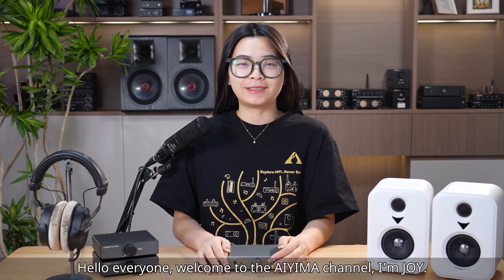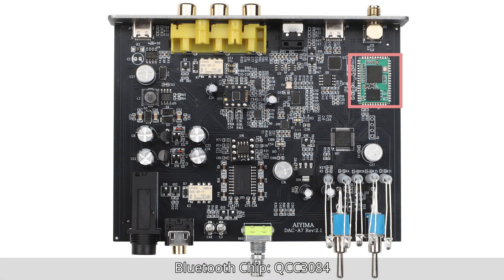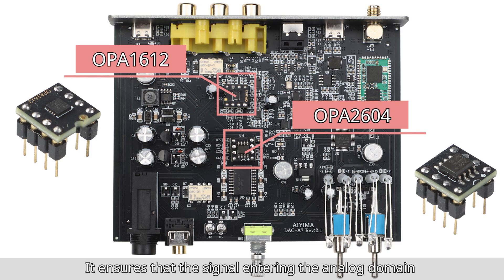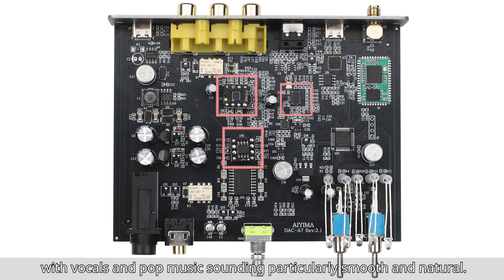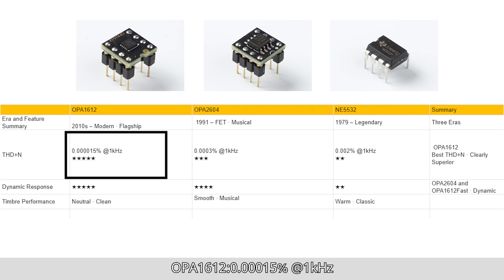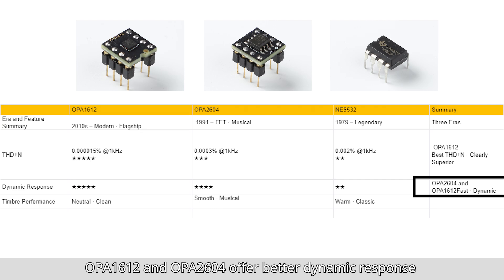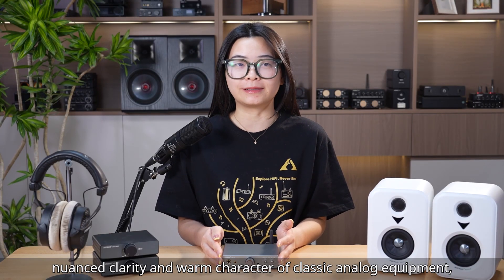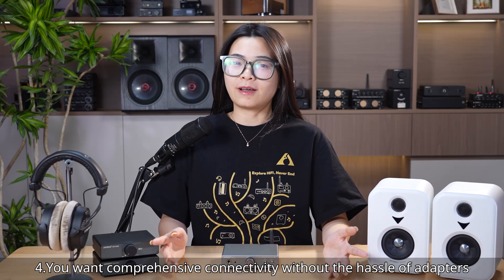Just Found Out What’s Inside the AIYIMA DAC A7!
Many of you might wonder how a DAC headphone amplifier turns digital signals into the high-fidelity music we hear.
Today, we’ll take the new AIYIMA DAC-A7 as an example and walk you through the process.

00:00 – Video Introduction
00:54 – High-Quality Component Overview
02:59 – Unexpected Chip Comparison
05:39 – Headphones Best Suited for the A7
06:12 – Why Choose the DAC A7